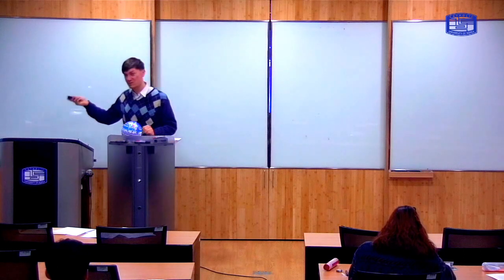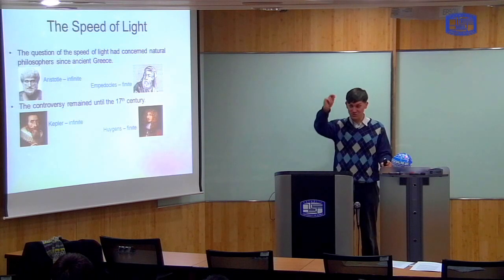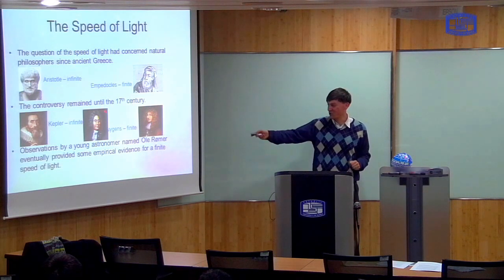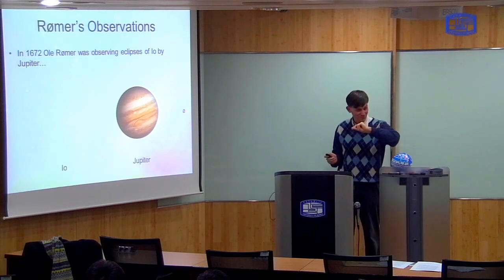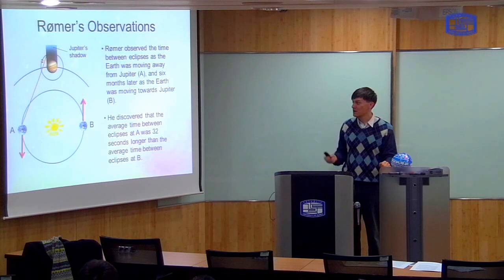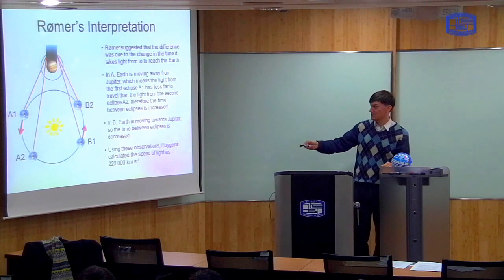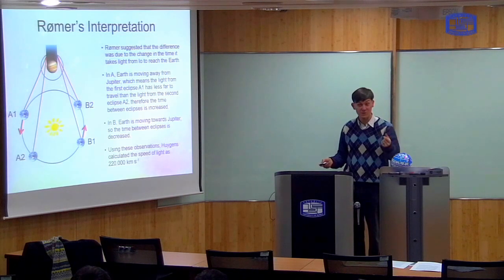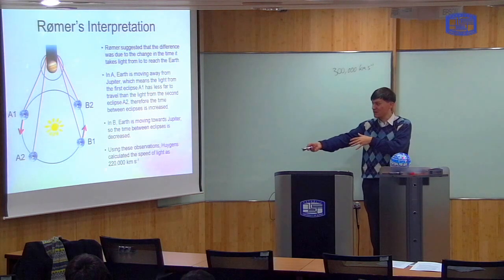Modern Physics 2-1: Measuring the Speed of Light (Eclipses of Io)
This video describes the first measurement of the speed of light, using observations of Jupiter's moon Io.